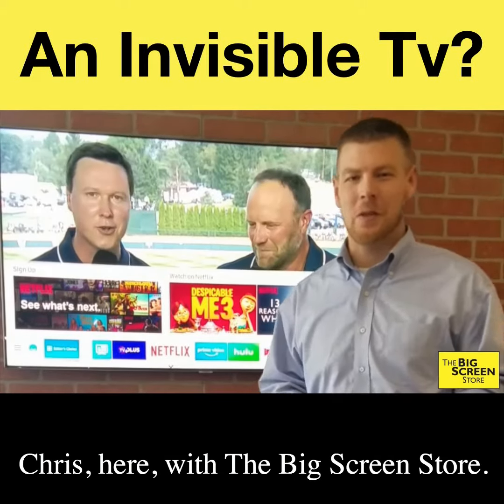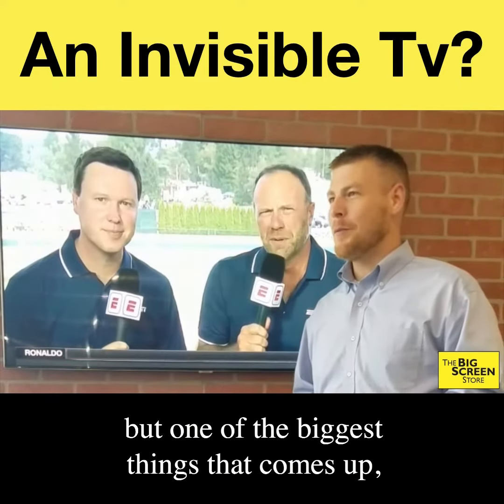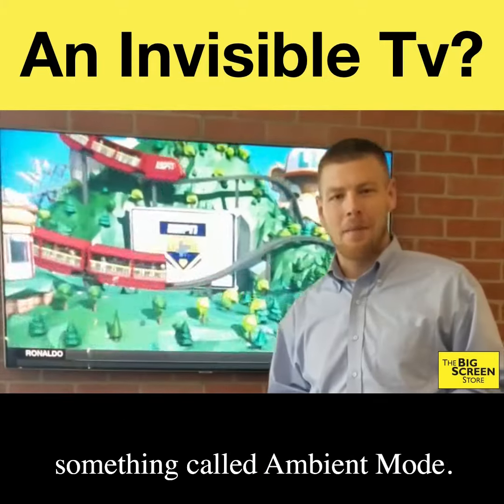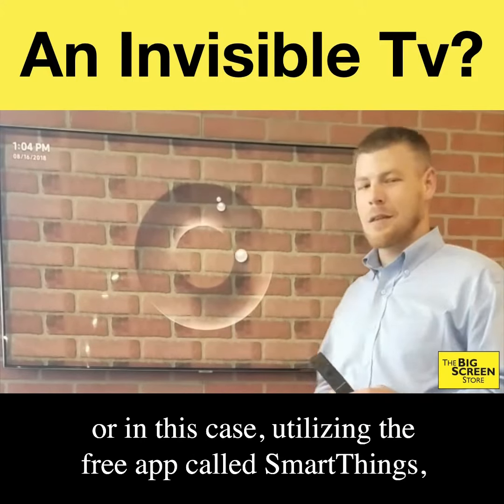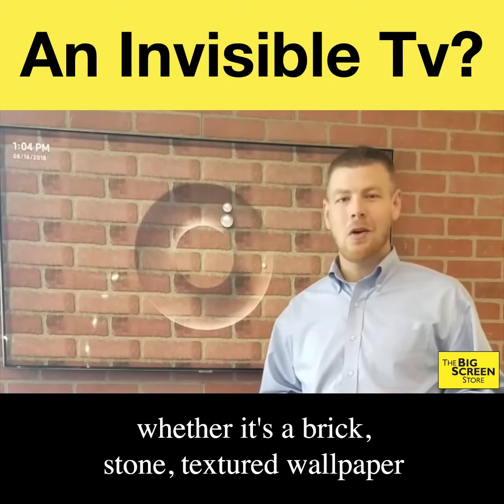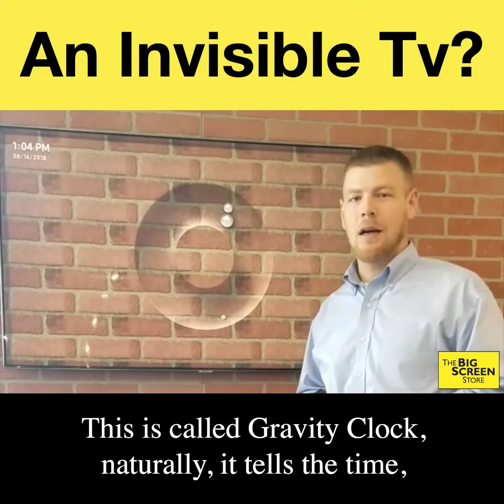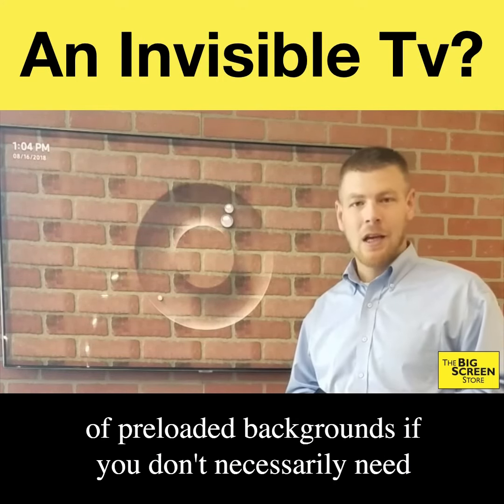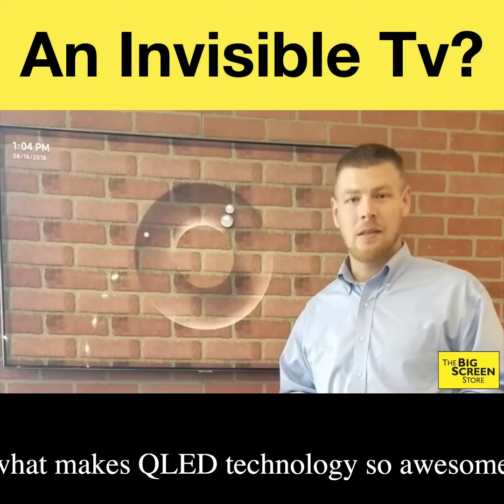An Invisible Tv? QLED Ambient Mode by Samsung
Wish you could hide your Tv so that when you aren't watching it it's invisible?

Or maybe you want to display a beautiful photo or piece of art while it isn't being used.

You can with Samsung's new ambient mode!

Want secrets about buying a big screen Tv that only industry insiders know?